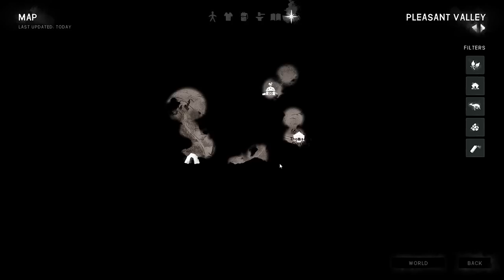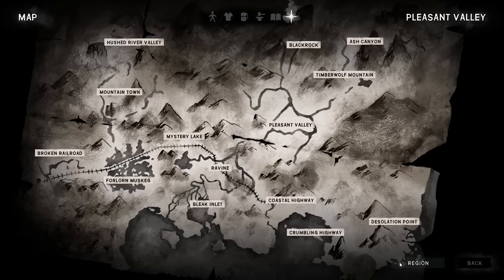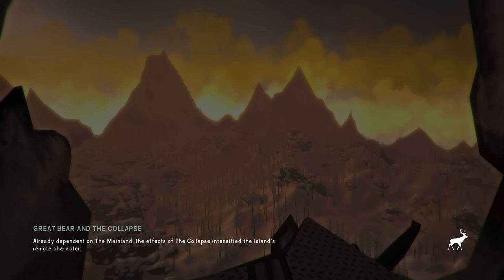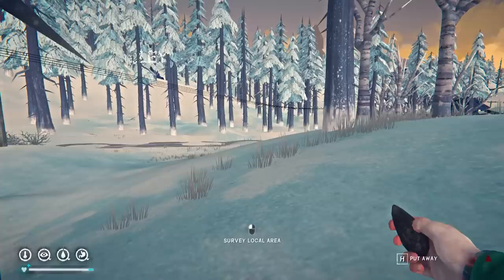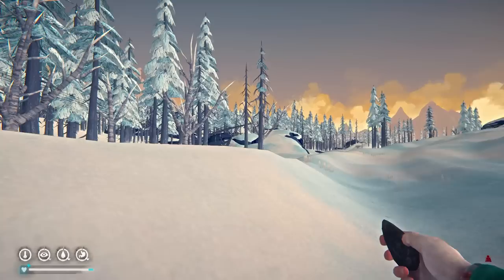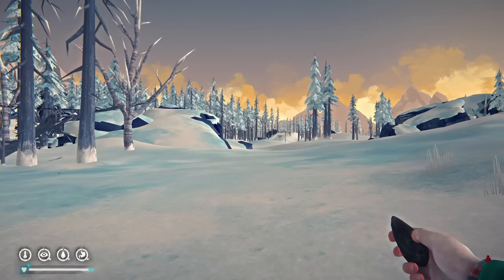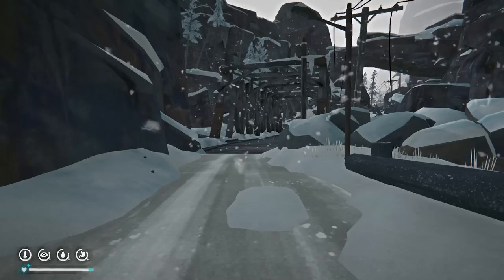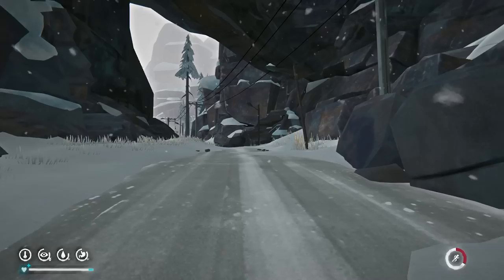Travel to BlackRock | The Long Dark DLC Tales from the Far Territory Part 13